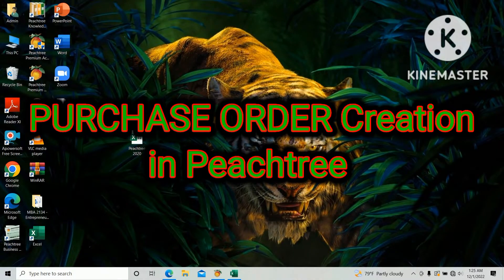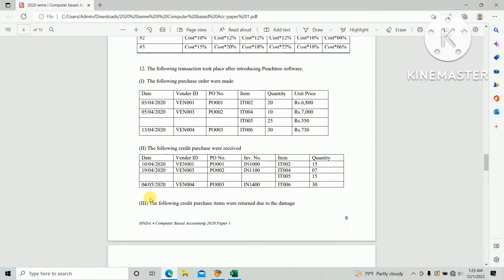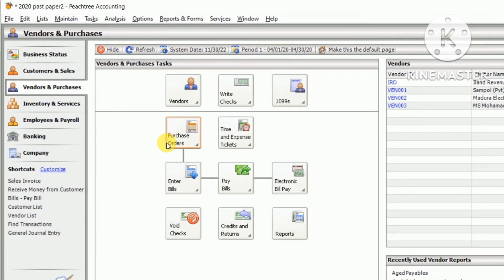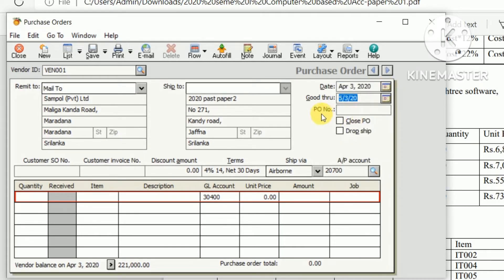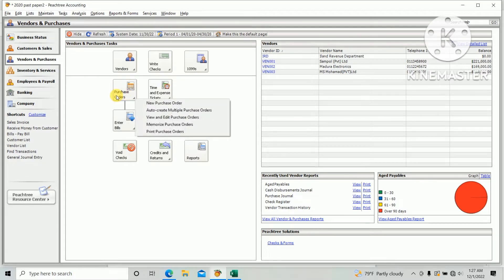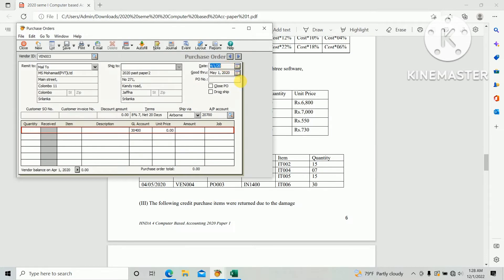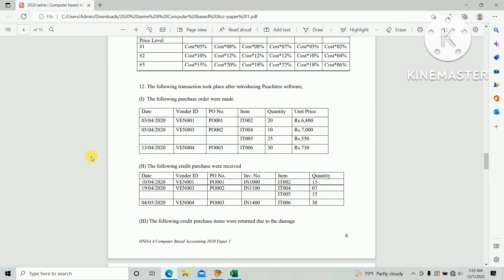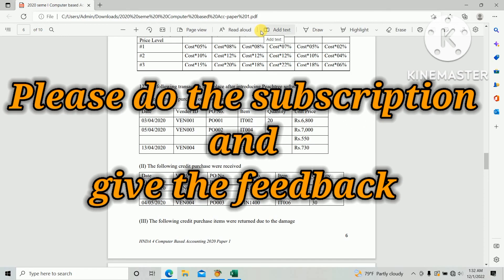2020 | PURCHASE ORDER CREATION | in Peachtree | HNDA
This video will describe that how to create the NEW PURCHASE ORDER in Peachtree base on the 2020 computer base Accounting past paper of HNDA.